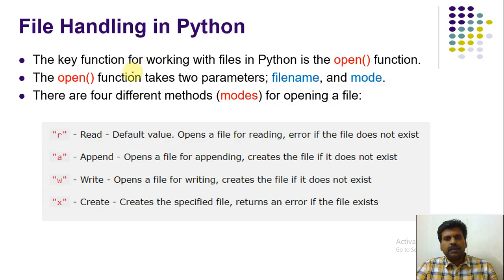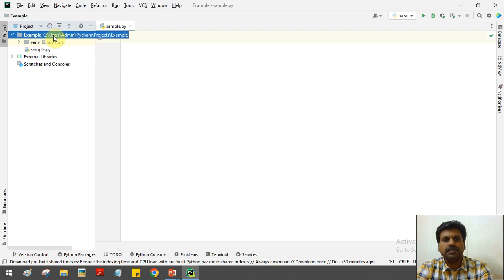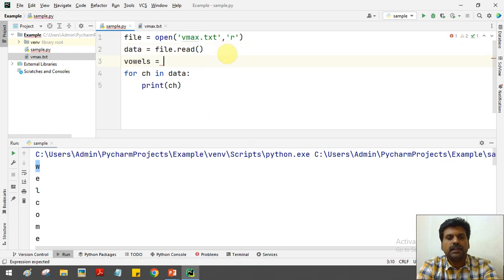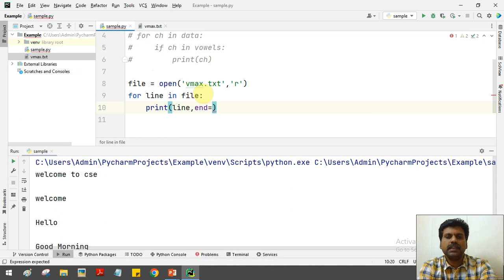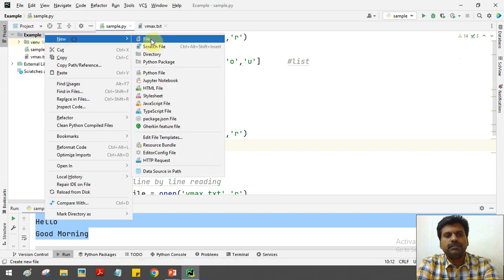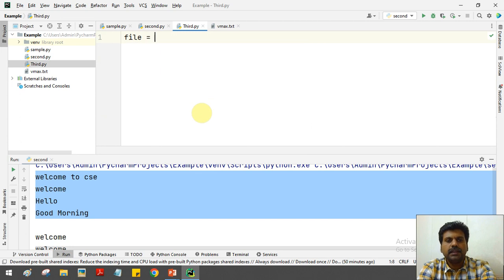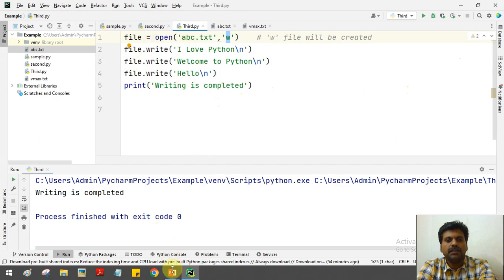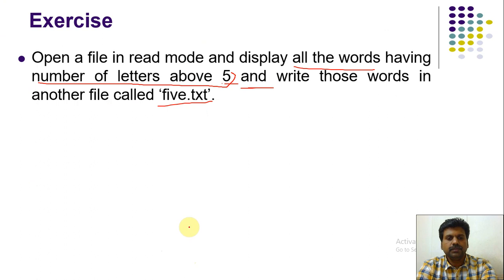File Handling in Python Programming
This video demonstrates how to read data from text file content and write data to text files using python programming. Also, it demonstrates the practical application of reading and writing with files using python programming.